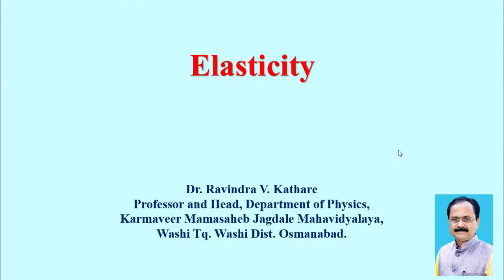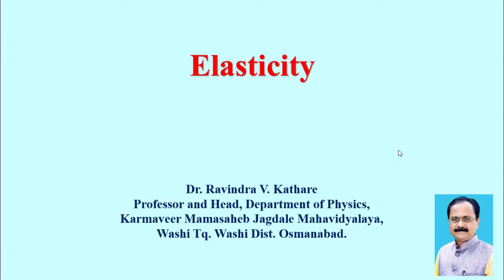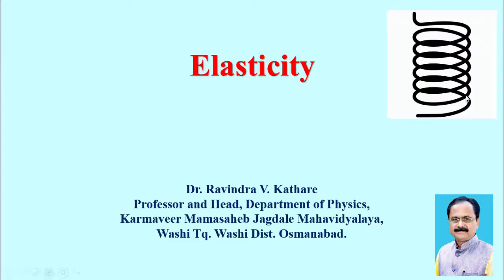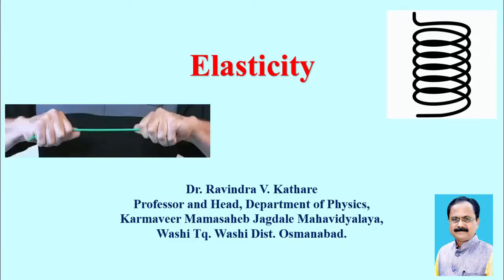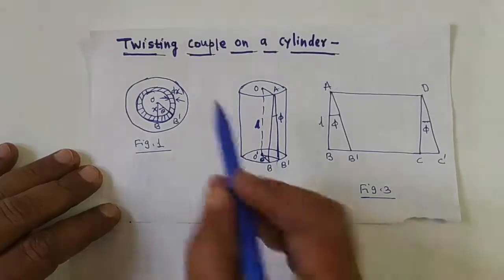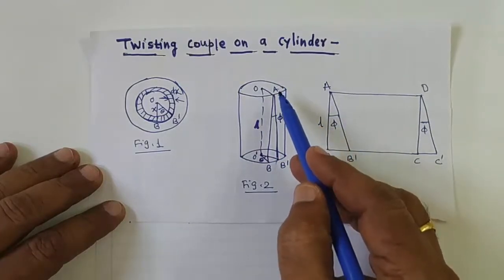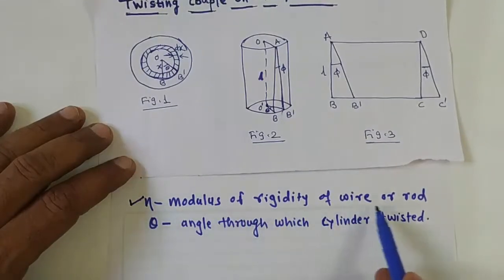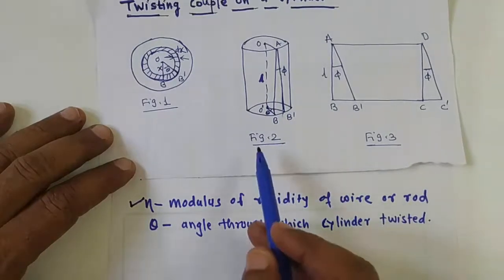Elasticity - ( Twisting Couple on a Cylinder )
This video is useful for UG Physcis students.  In video introduction of elasticity  given and topic Twisting Couple on a Cylinder explained with neat diagram and required mathematical equations.